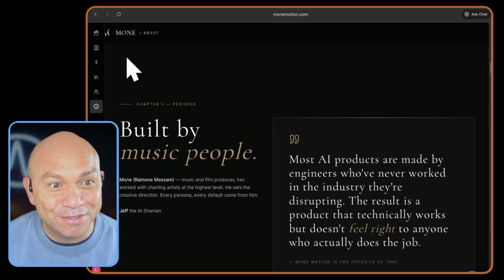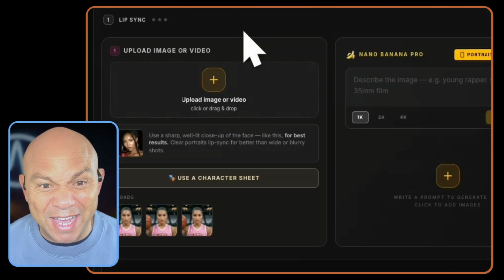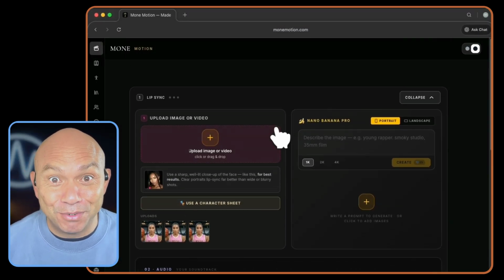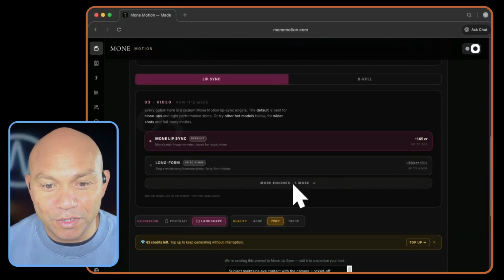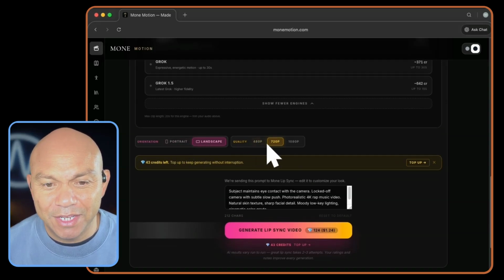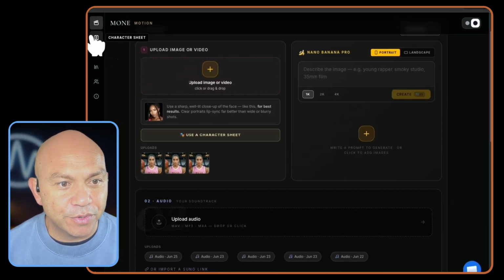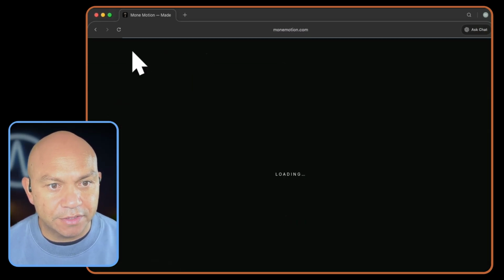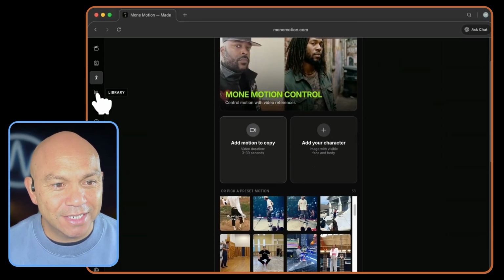▶︎ I Tested MONE MOTION... This AI Lip Sync Tool Shocked Me! THIS CHANGES EVERYTHING! 🔥 100% CRAZY!!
Is MONE MOTION the best AI lip sync generator available today? This changes EVERYTHING.

In this video I test MONE MOTION by Mone On The Beat using one of my own AI music videos to see just how accurate the lip sync, facial animation and body movement really are.

CHAPTERS
00:00 MONE MOTION Changed Everything
00:48 What Is MONE MOTION?
01:37 Inside the Studio
02:35 Uploading Images & Audio
03:26 Lip Sync Settings Explained
04:39 Character Sheets
05:34 MonMotion Motion Capture
06:18 Community & Library
06:49 Testing the AI Lip Sync
07:43 Honest Review & Results
09:04 Final Verdict
09:52 Subscribe for More AI Tutorials

Mone On The Beat has gone beyond creating tutorials and has built his own AI platform specifically for music video creators.

I wanted to see whether it could outperform the current AI video generators that many of us already use.

If you're creating AI music videos, AI singers, virtual artists or realistic lip sync videos, this review will show exactly what you can expect.

Would you use MONE MOTION for your next music video?

I test the latest AI video generators including:

• MONE MOTION
• Seedance
• Kling
• Veo
• OpenArt
• Higgsfield
• PixVerse
• Suno
• ChatGPT